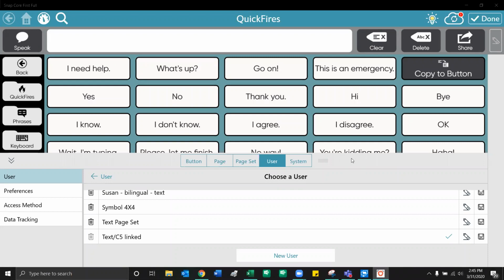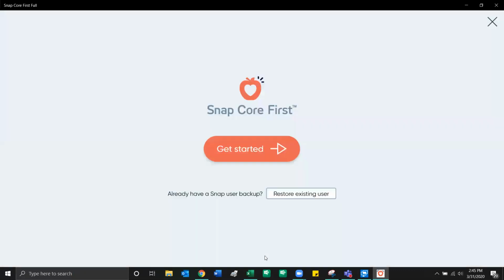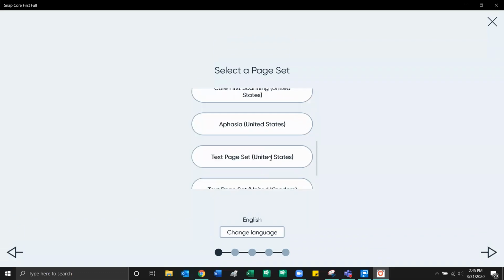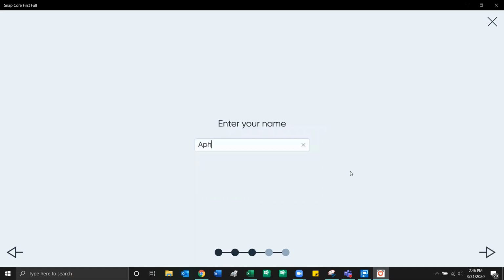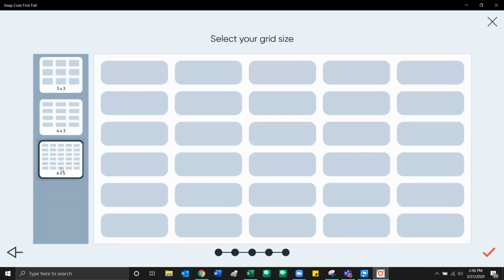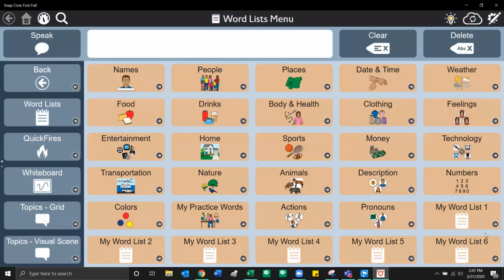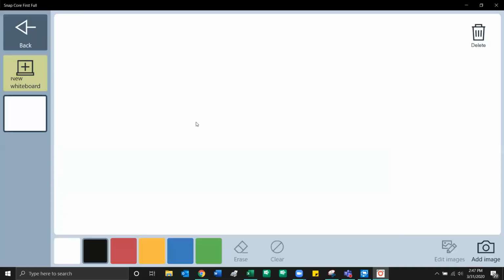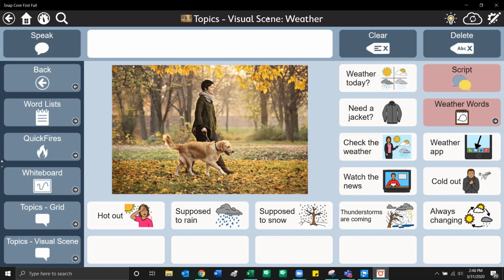Create an Aphasia Page Set in Snap Core First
Learn how to create a page set in Snap Core First specifically for your clients with Aphasia